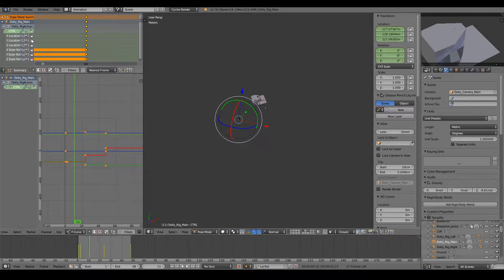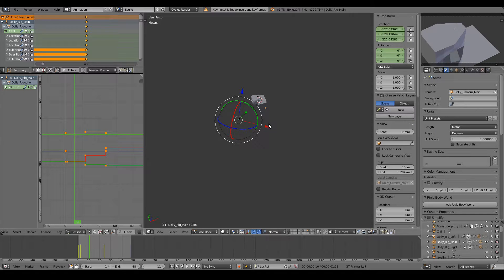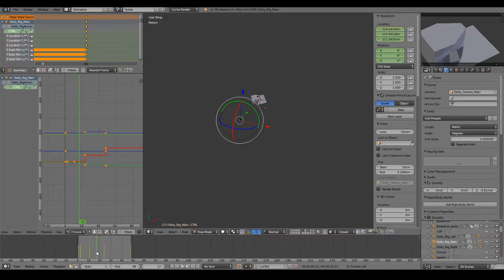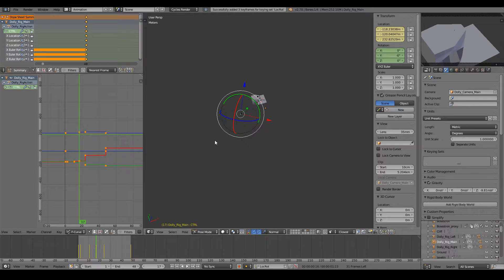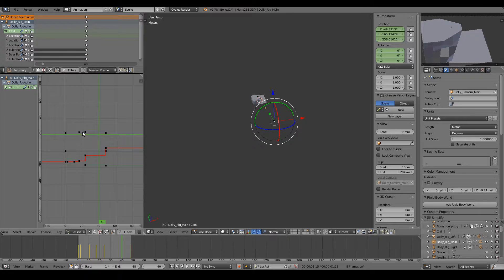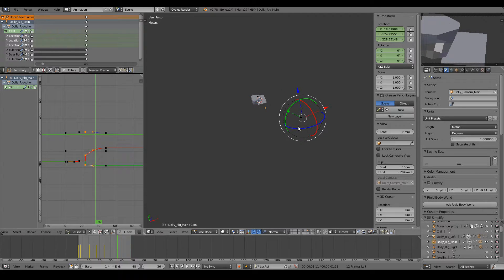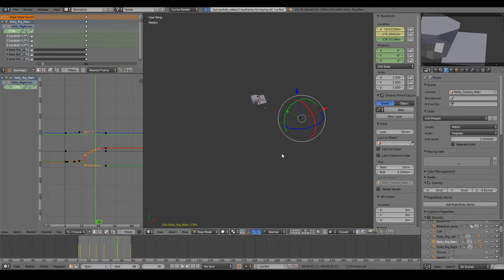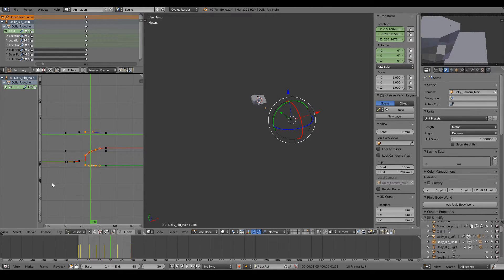Insert Key Frame Problem in Blender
I am having difficulty putting in key frames with out moving my object.